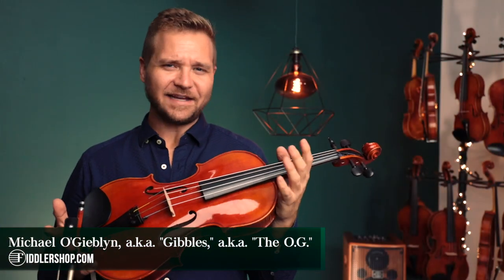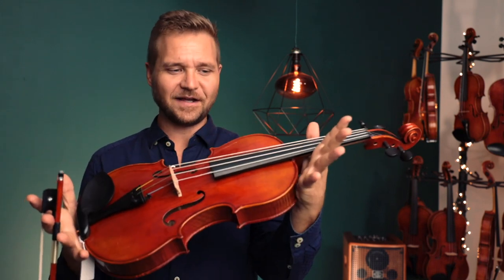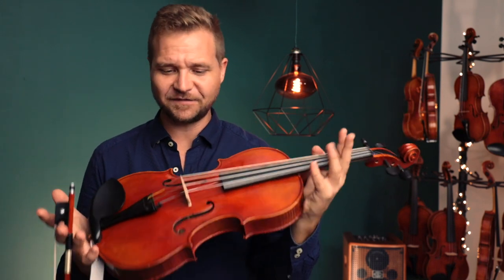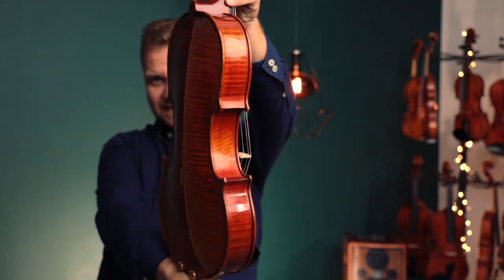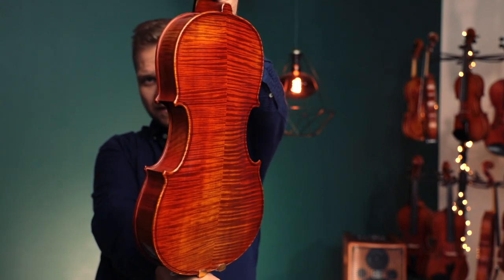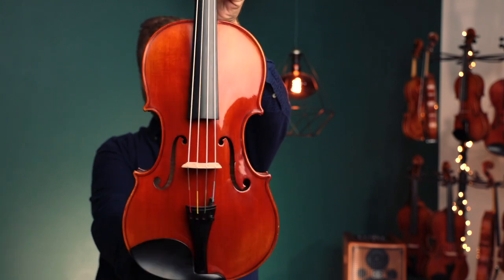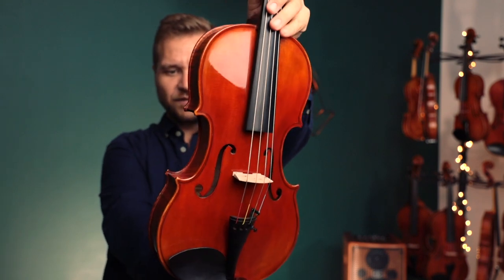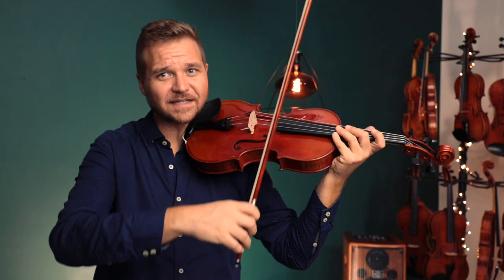Fiddlershop Sample No. 290 15.5" Viola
This 15.5" Viola was a sample from one of our makers.

Hand-carved Despiau 3-Tree bridge
Ebony pegs, tailpiece and chinrest
Thomastik Dominant strings
Sale includes instrument only